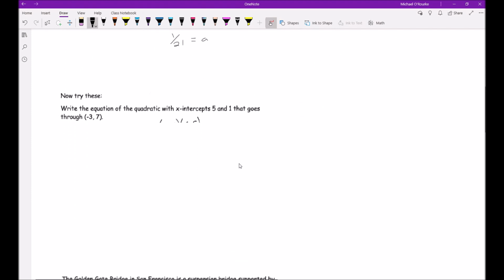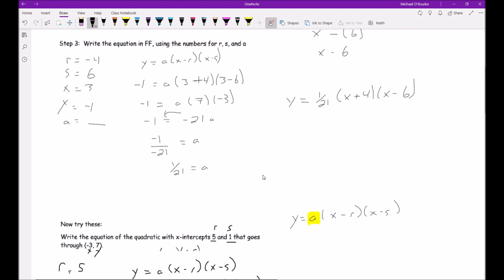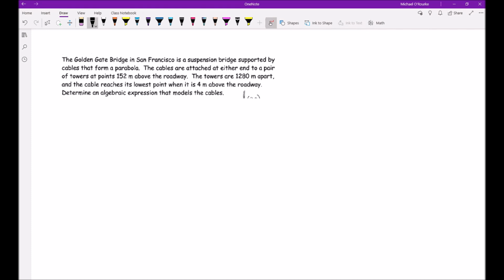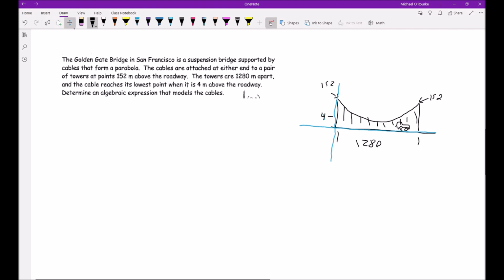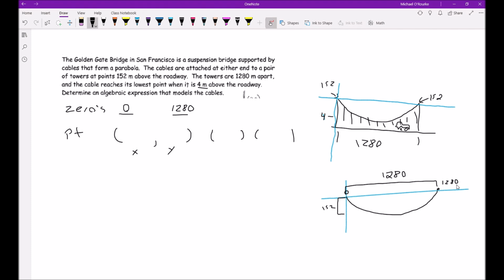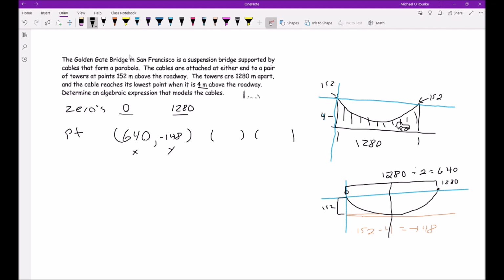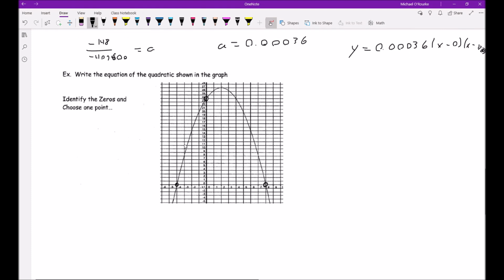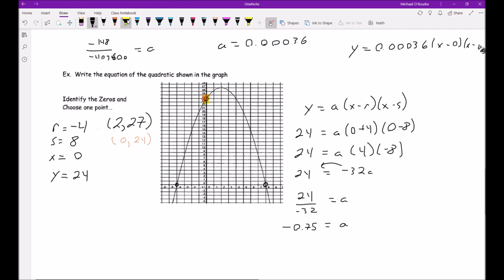Jan 6th Block 1 Quadratics 1